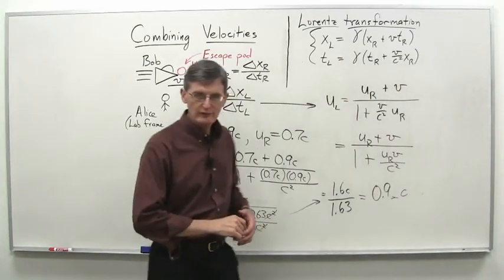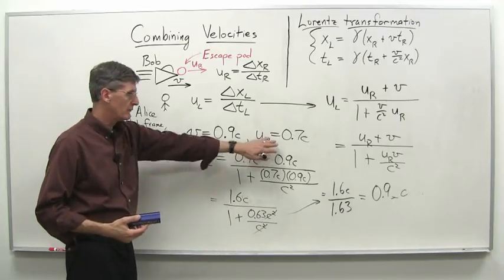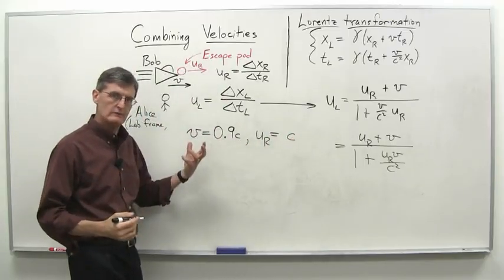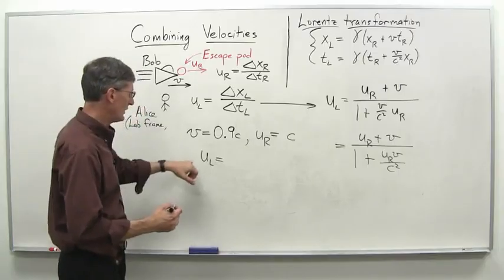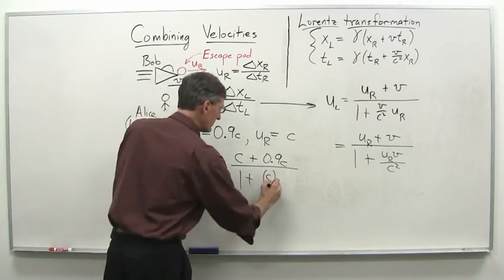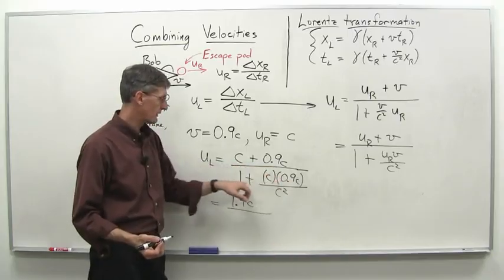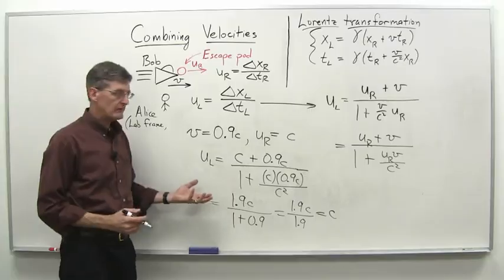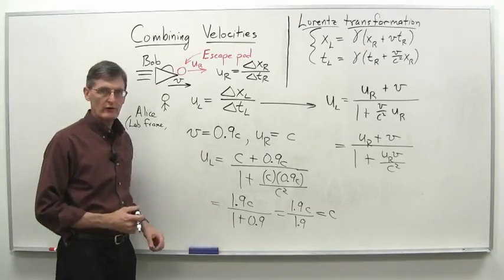Einstein's Course - Combining velocities addendum